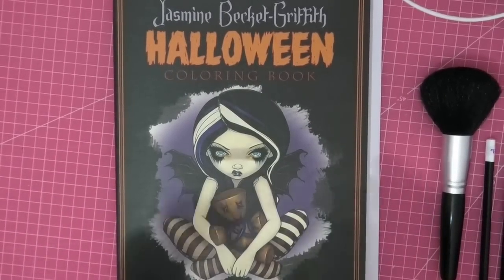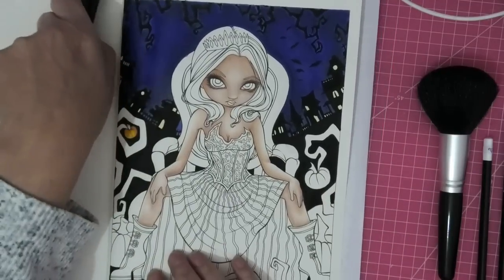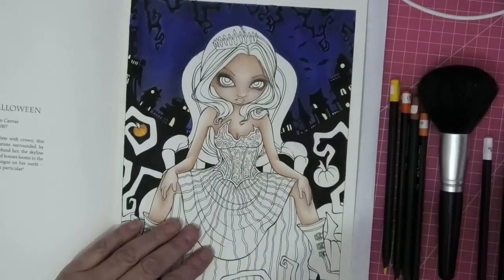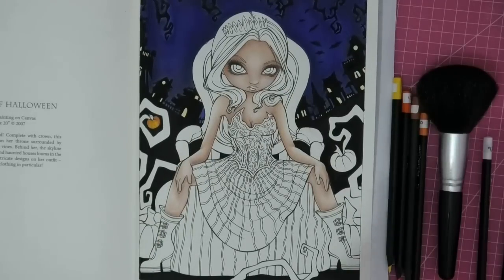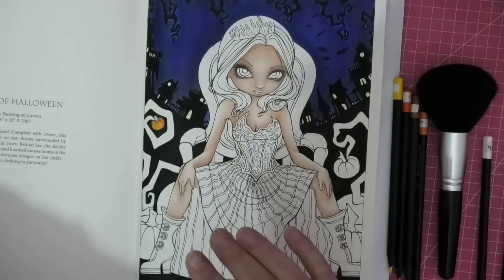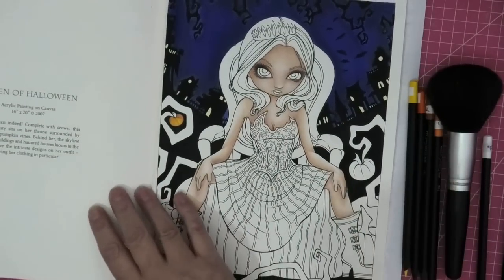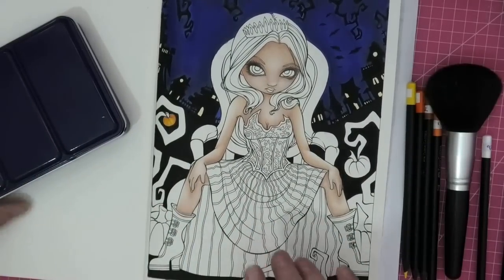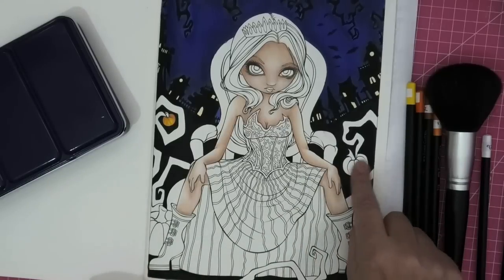Colour with me in Jasmine Becket-Griffith's 'Halloween' -Queen of Halloween PRT2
Im using the 100 set of faber Castell Black Edition pencils today.to colour this picture.This is the second part. In part 1 I focused on the background and the queens skin. In this video I look at the dress and all remaining elminets I hope you enjoy watching 🤗💖 Link to Rebecca's paints 👇🏽

Glitter gold